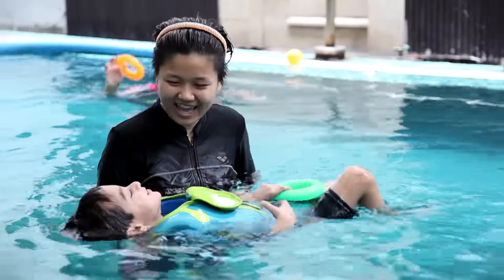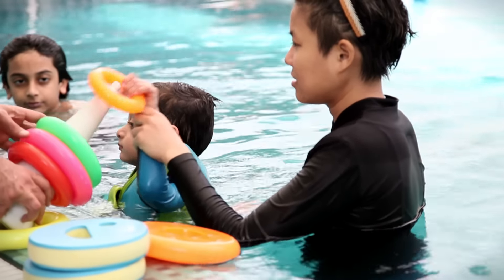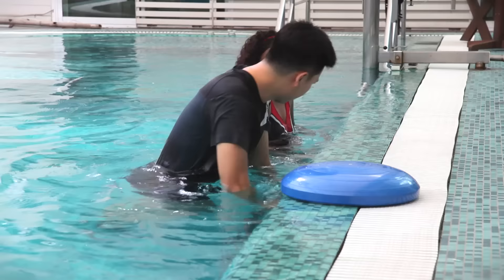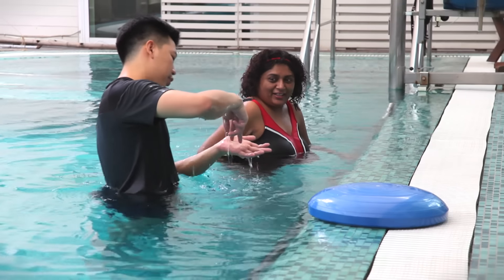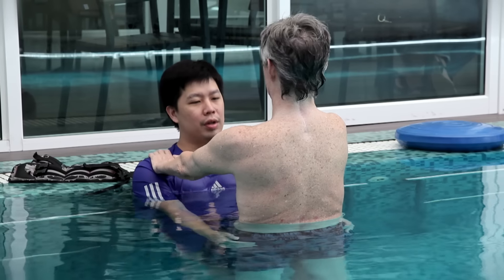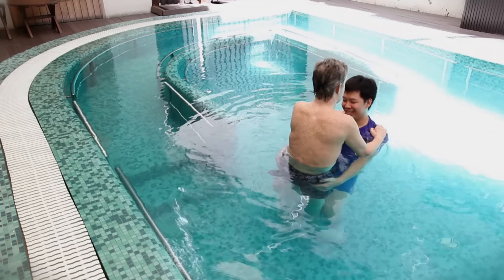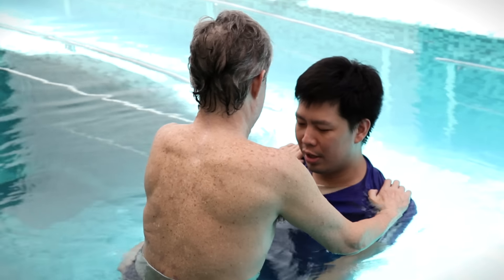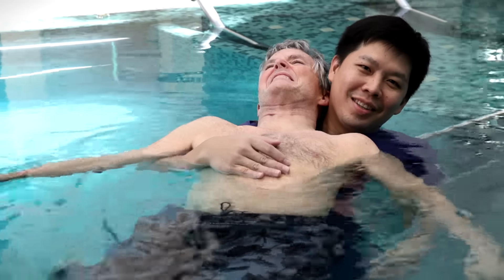Aquatic Therapy | Beike Stem Cell Plus+™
Aquatic Physical Therapy is the practice of physical therapy in an aquatic environment by a physical therapist. The unique properties of the aquatic environment enhance interventions for patients with neurological or muscular skeletal conditions. Aquatic therapy includes a wide range of techniques, including aquatic bodywork, physical therapy, aquatic exercise, and other movement-based therapy performed in water.